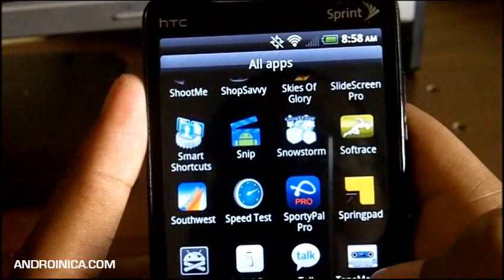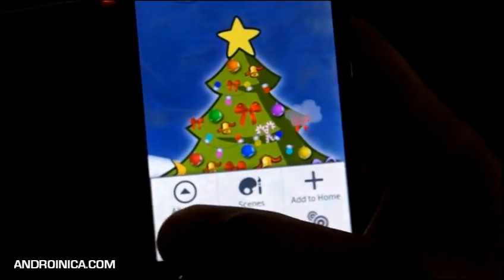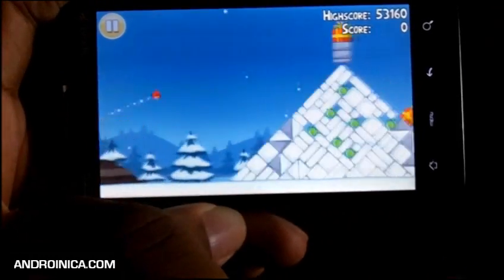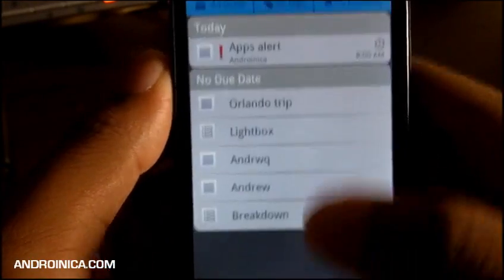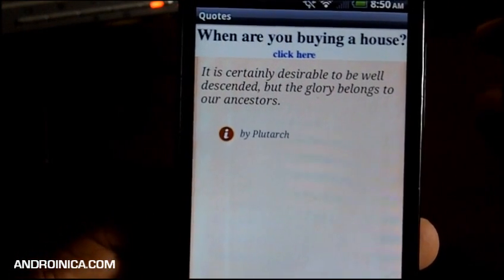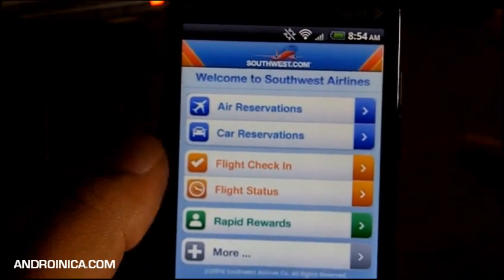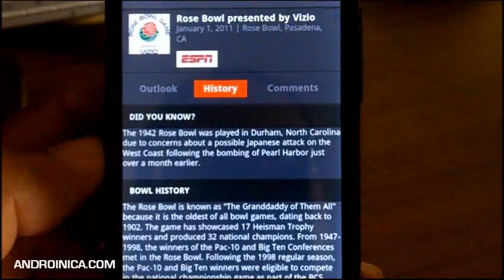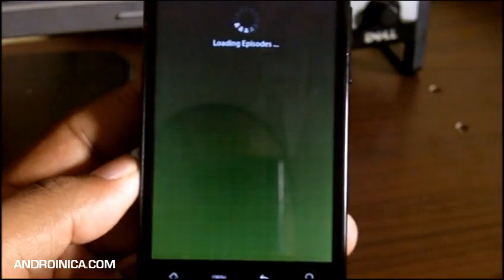Android Apps Alert 43: VidTrim, Angry Birds Seasons, and more reviews!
Video Trim
Dark Holiday
Angry Birds Seasons
CheckItOff
23,000 Quotes
Southwest
Bowl Bound